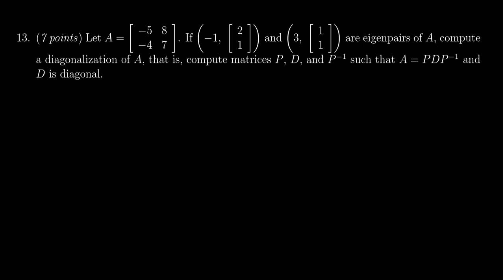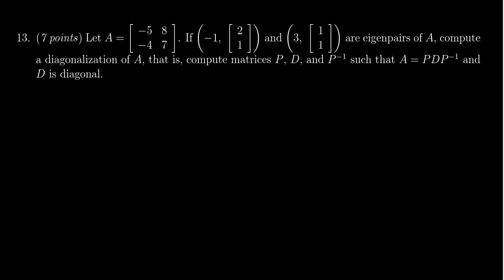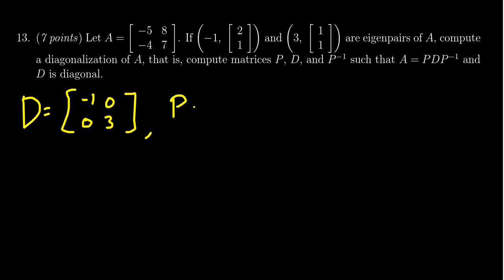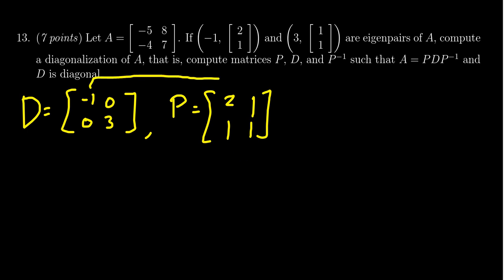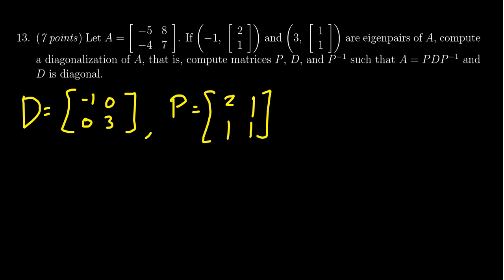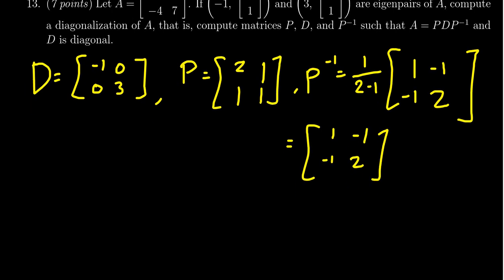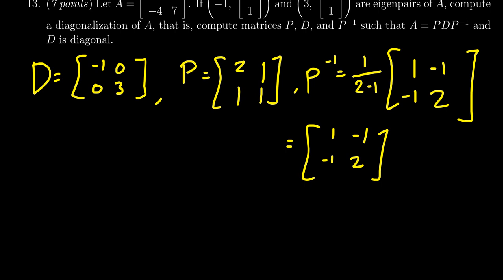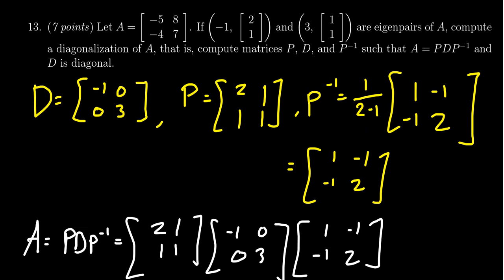Math 2270, Exam 3 - Question 13